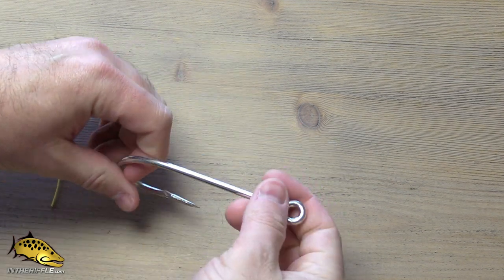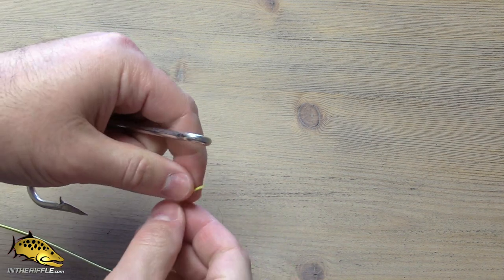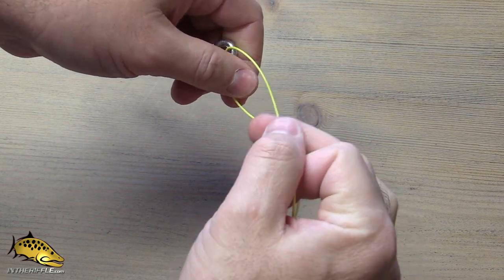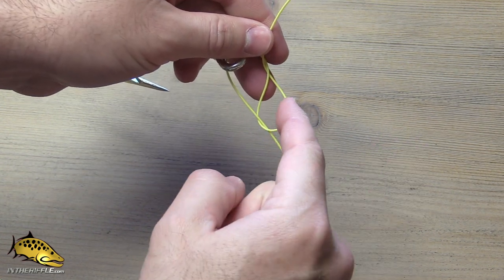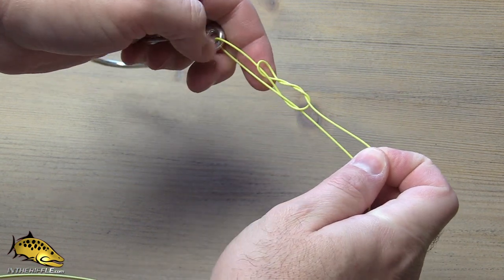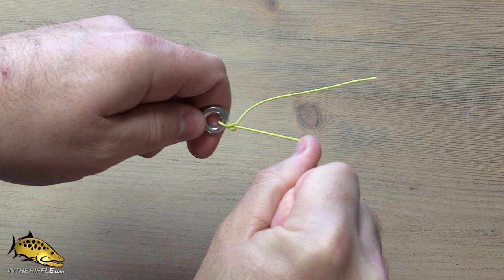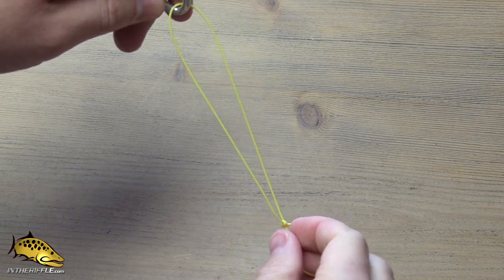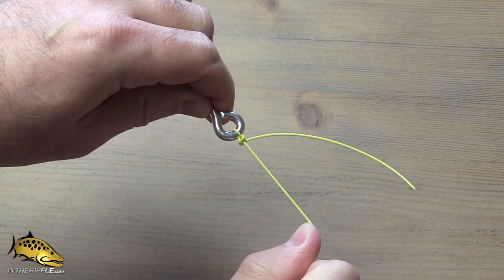How To Tie The Orvis Knot - Easy, Small and Quick!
The Orvis Knot is an easy knot to master!  The Orvis Knot is extremely strong and compact in size.  Making it a great knot for small dry flies and emergers.  Give it a try!  Once you practice it a few times, it becomes very easy to tie!